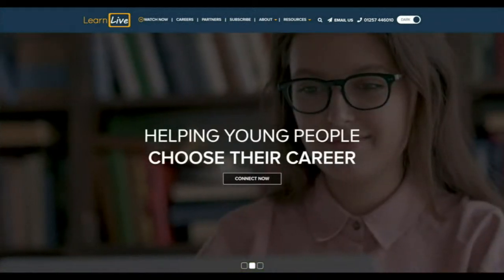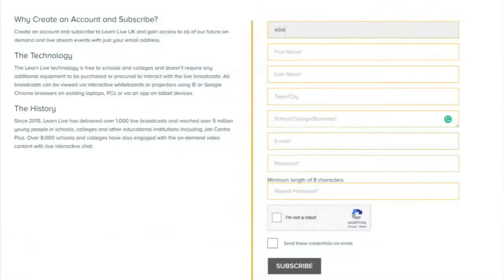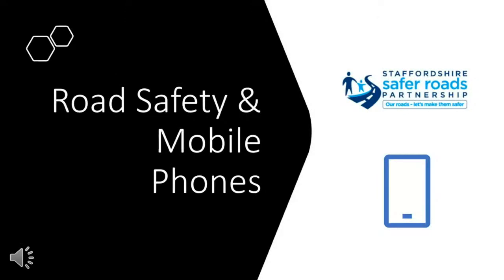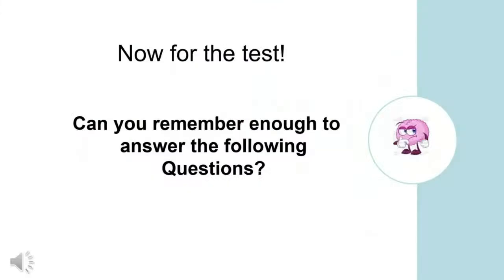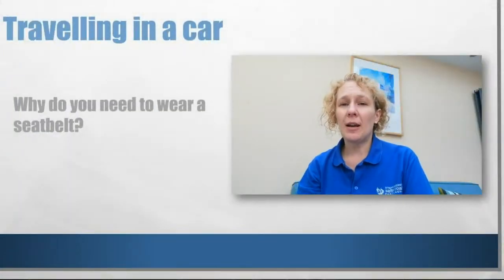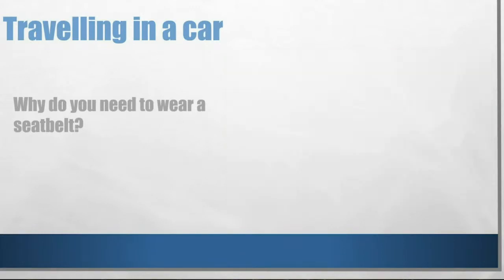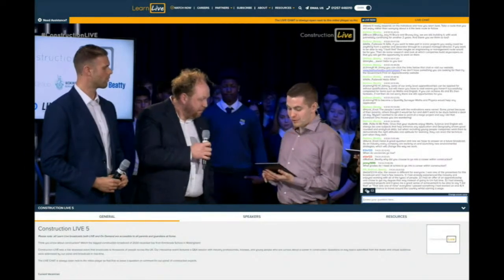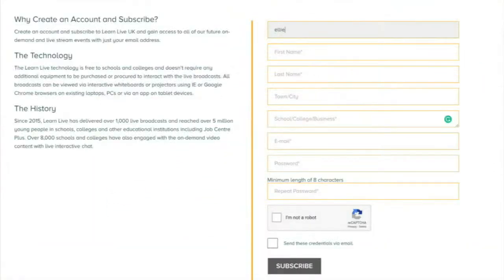Safe + Sound broadcast 18th November @ 10am